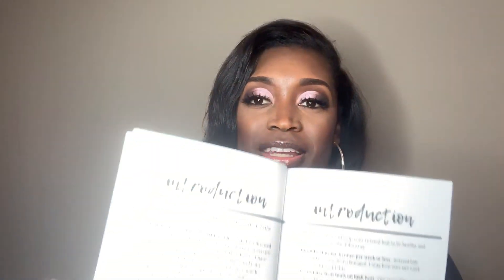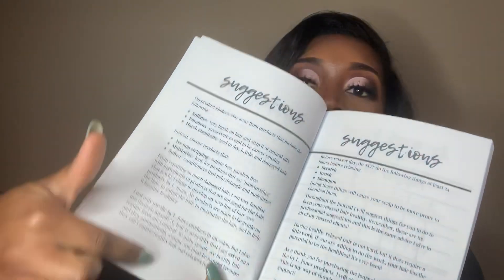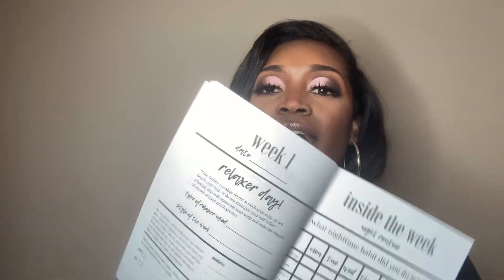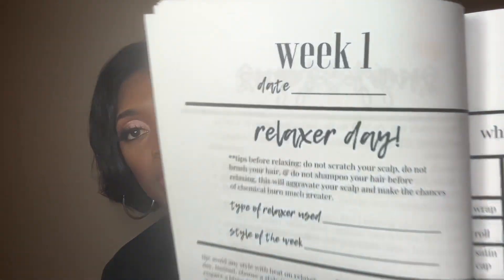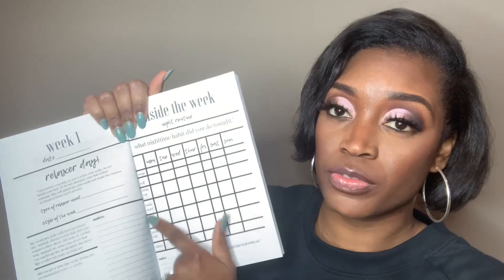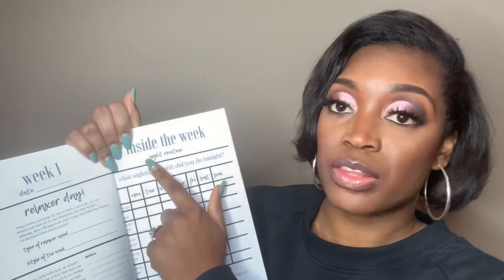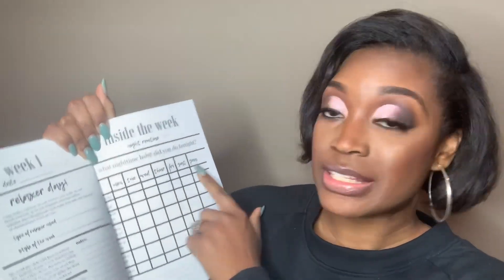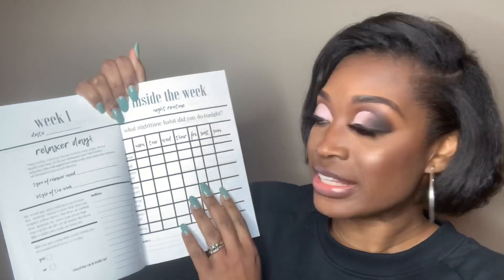How to develop a routine to get HEALTHIER relaxed hair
Having a hard time developing a routine for your hair that helps it grow and be healthy? This video will help!